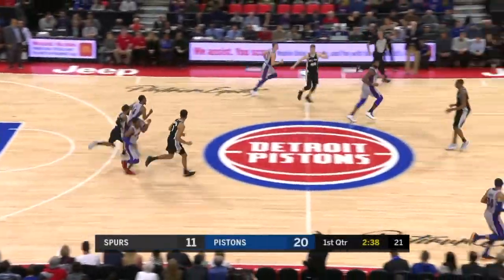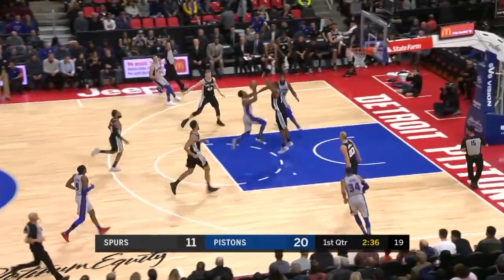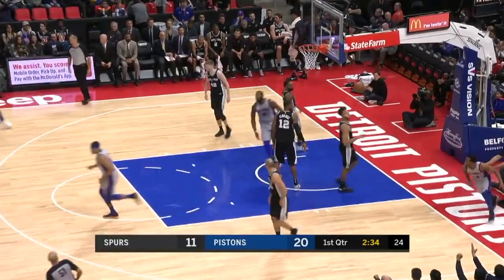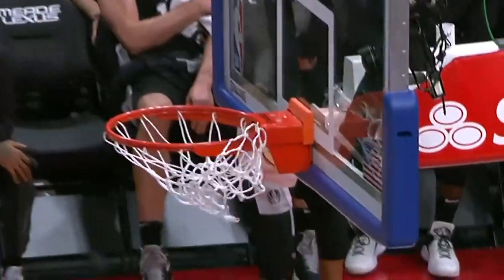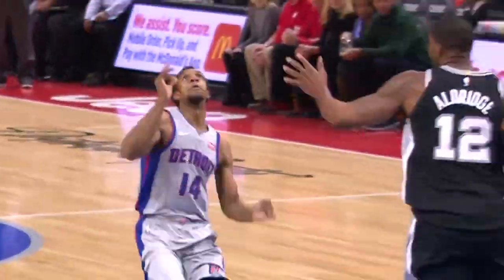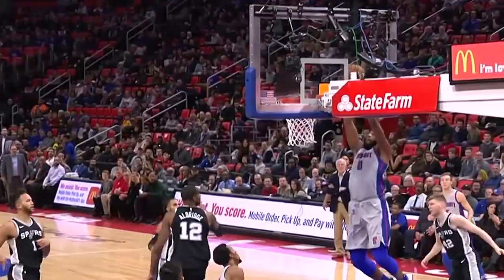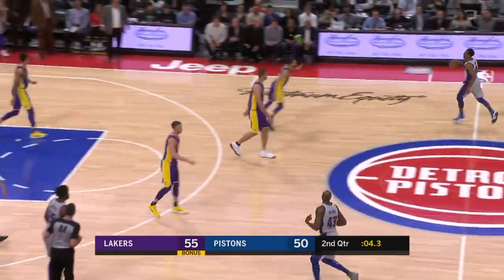Ish Smith TOP 5 plays (4 buzzers) 2017/2018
TOP 5 plays (4 of them are buzzer beaters) of Detroit Pistons guard Ish Smith from the 2017/2018 NBA season.

All clips property of the NBA.